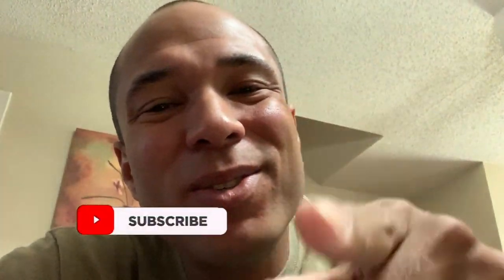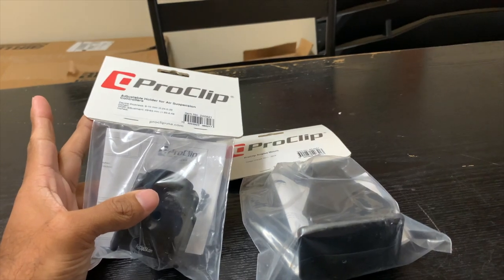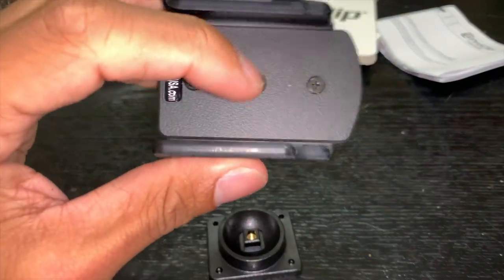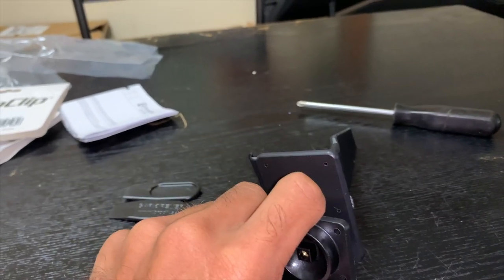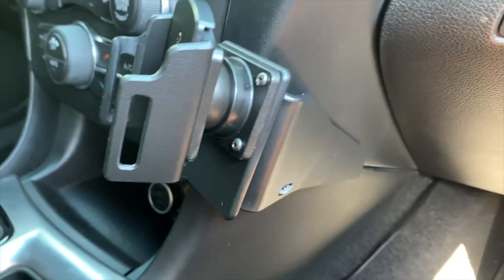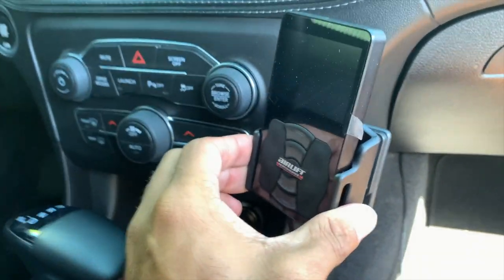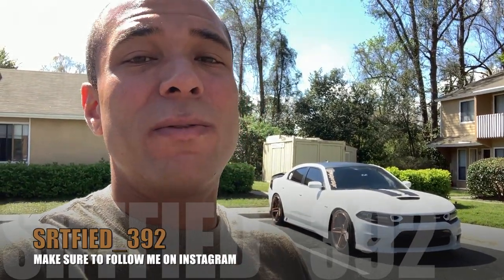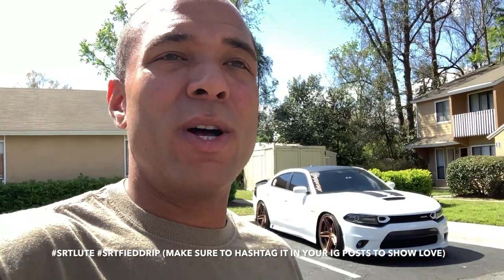(DIY) Dodge Charger Airlift 3P/3H Controller ProClip Dash Mount Install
Another BIG SHOUTOUT to my other sponsors Carmarka & Carbon Auto Tuning!!! Make sure to follow them on instagram and check out their website as well as they have a crazy inventory of true classic carbon fiber and forged carbon parts and accessories for various vehicle makes and models.

Performance/Handling Modifications List:
-  Billet Technology Oil Catch Can
-  MOPAR Cold Air Intake
-  MOPAR Strut Tower Brace
-  BWoody Performance Front & Rear Sway Bar End Links
-  Mid Muffler Delete
-  Carven 5 Inch Chrome Exhaust Tips
-  Carven 3 Inch X-Pipe
-  MFER-1 Extreme Active Exhaust Valve Simulators
-  Air Lift Performance 3H Air Ride System
-  SPC Adjustable Front Upper Control Arms

Exterior Visuals Modification List:
-  Brushed Cobre Ferrada CM1 - Front 22x9.5 (+12 offset)
-  Brushed Cobre Ferrada CM1 - Rear 22x11 (+20 offset)
-  Lionhart LH-FIVE front tires (265/30/22)
-  Lionhart LH-TEN rear tires (295/30/22)
-  112mm TruSpike Lug Nuts
-  Window Tint (5% Sides & Back) (50% Windshield)
-  ZL1 Addons Stealth Wicker Bill
-  ZL1 Addons Front & Rear Deluxe Rock Guards
-  Gloss Forged Carbon Vinyl Wrap Accents
-  Satin Black Rear Bumper Vent Decals
-  High/Low Beam Headlight LED Bulb Conversion
-  NoLimitz Car Designz Bottom Race Track Delete
-  DayDay Custom Creations Top Race Track Delete
-  Shadow Light 3D "Daytona Logo" Front & Rear Door Projector Lights
-  GemPro LED License Plate Light
-  Clear LED Sidemarkers
-  REVION Autoworks Dark Smoke Taillight Tint Inlays
-  Carmarka Forged Carbon Rear Diffuser
-  Carmarka Forged Carbon Rear Spats
-  Scalia Motorsports Paint Matched Snorkels
-  Lighting Trendz Custom Headlight Work
-  Lighting Trendz Custom Grille & Underglow Lights

Track/Drag Wheel Set Up:
-  Bwoody Performance Shortened Rear Sway Bar End Links
-  Forgestar D5 Drag - 17x10 (+30 offset)
-  Mickey Thompson ET Street S/S (305/45/17)

All footage taken with iPhone XS Max.
DJI OSMO Mobile 2 Handheld Gimbal.
Video Uploaded & Edited on iMovies/FilmoraPro via Apple MacBook Pro.